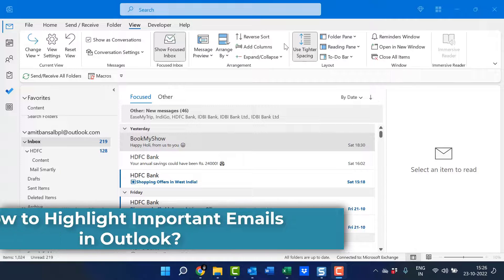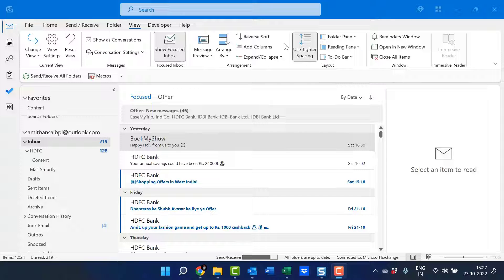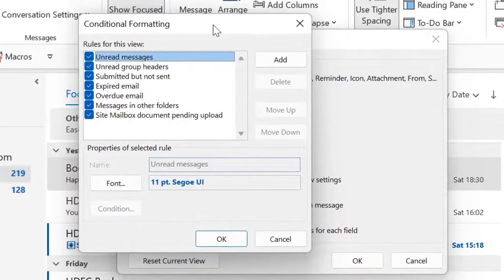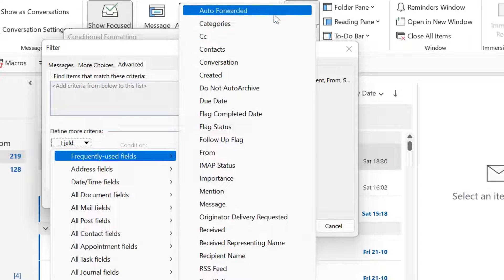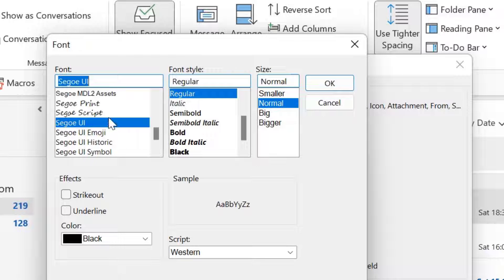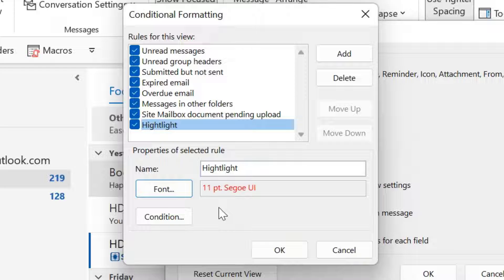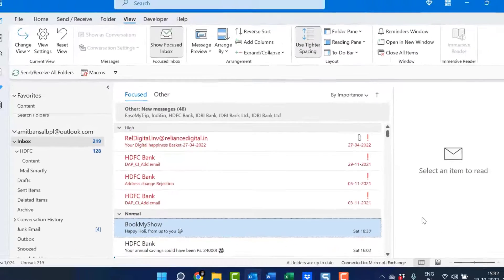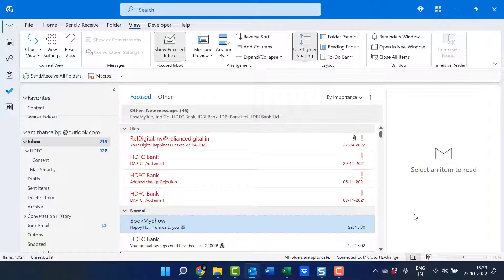How to Highlight Important Emails in Outlook?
In this video, I talk about How to Highlight Important Emails in Outlook?

- EQUIPMENT USED
○ My camera